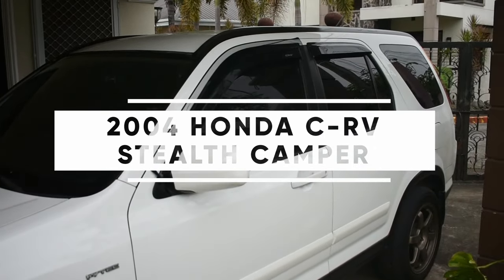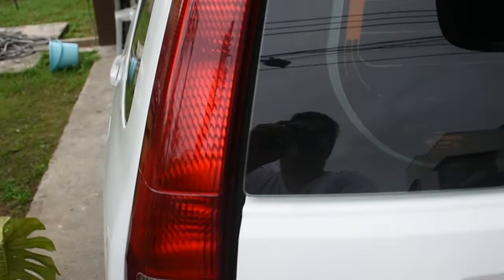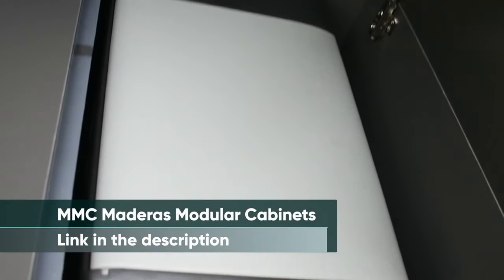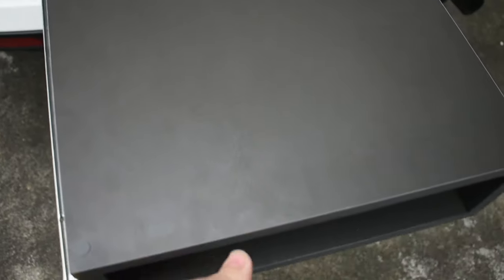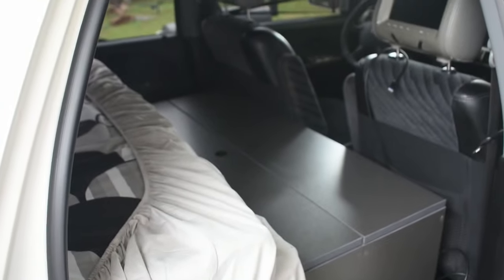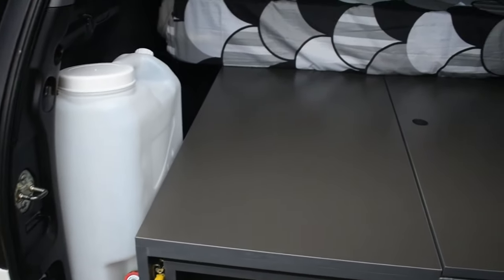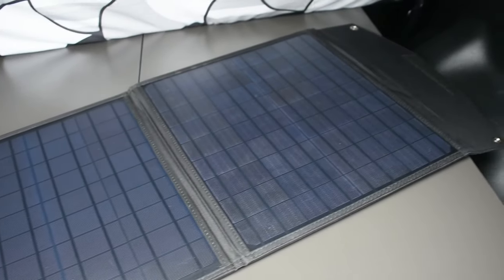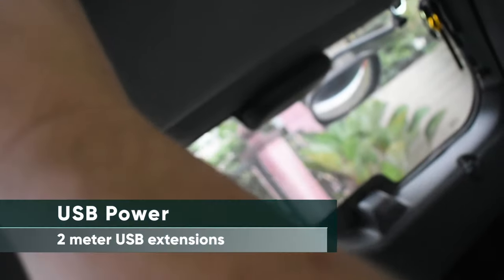Our Honda CRV Stealth Camper Build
Join us as we unveil our stealthy 2004 Honda CRV (gen 2) transformation! From hidden cabinets to an efficient solar and battery setup, this build is perfect for discrete adventurers. Dive in to see how we transformed a regular CRV into a discreet camping machine. 🔍🚗☀️